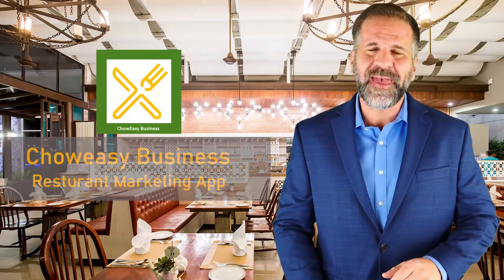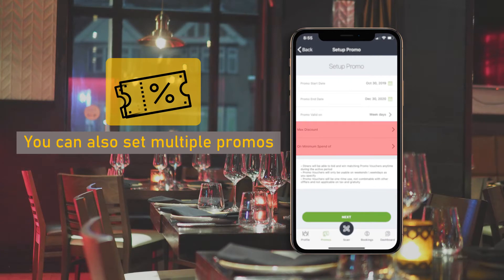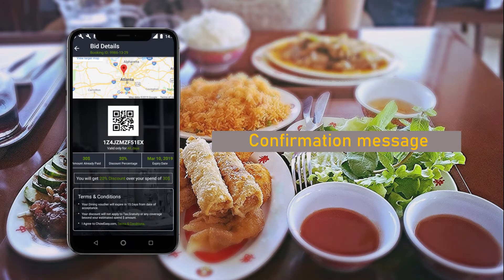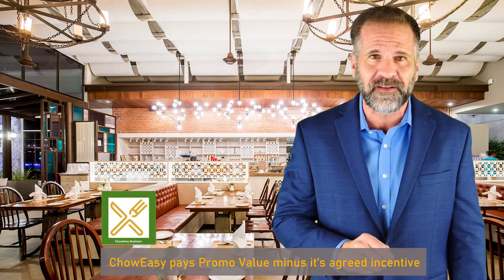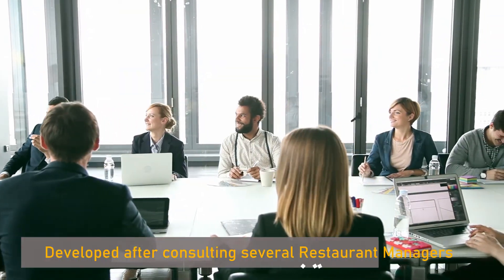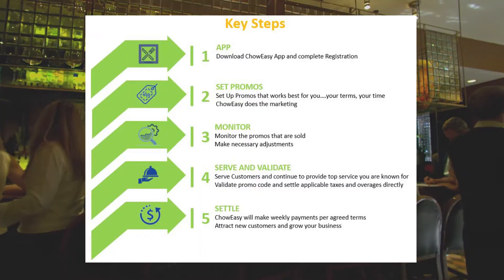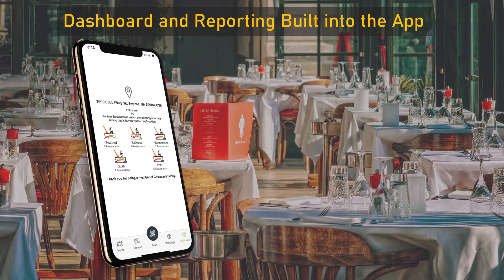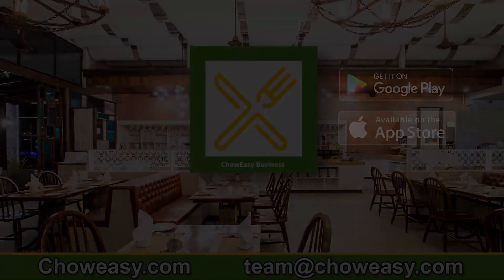What is ChowEasy Business ? How can it help Restaurants - explained in about 3 minutes.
ChowEasy Business - Functionality Overview for Restaurants. ChowEasy is marketing platform that helps Restaurants grow their business by offering selective promotions. ChowEasy provides unmatched flexibility to restaurants to define their own promos. Restaurants using ChowEasy can offer selective promotions to local diners on certain days of the week and at $ spend levels they specify. It also preserves Restaurant's brand image by revealing restaurant name to Diners after they commit to dining at one of ChowEasy partner Restaurants. ChowEasy is 100% risk free and commitment free.  ChowEasy fees are extremely competitive and only apply if we get new business to our partner restaurants. This video explains how ChowEasy Business works to help Restaurant's grow their business.